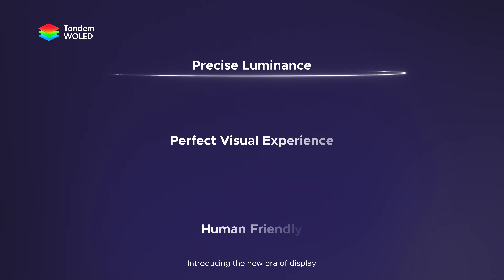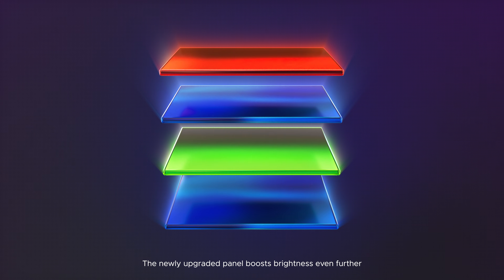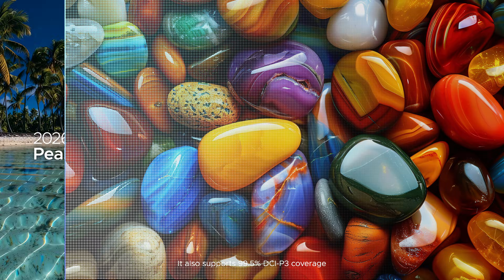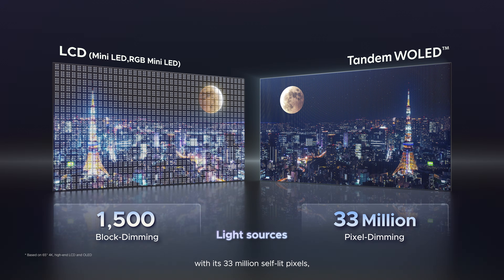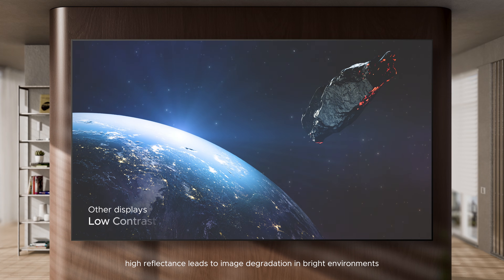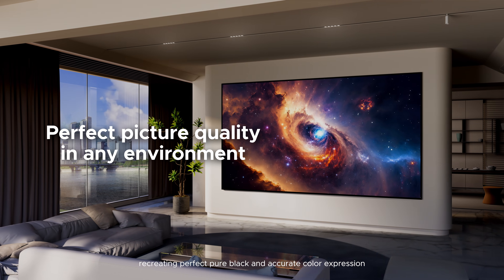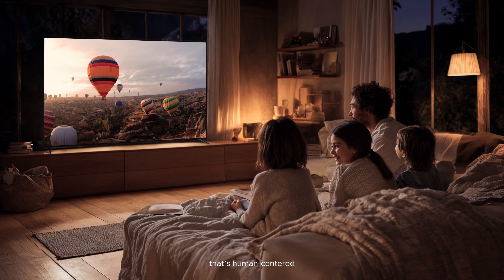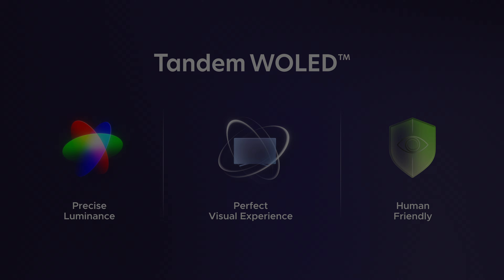Opens an unlimited frontier l Tandem WOLED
2026 LG Display's OLED Technology Innovates with Tandem WOLED. Experience the ultimate display performance with the world's lowest reflectance of 0.3% and a peak brightness of up to 4500 nits.

Discover the new standard in OLED technology with Tandem WOLED.

*This video includes AI-generated content.